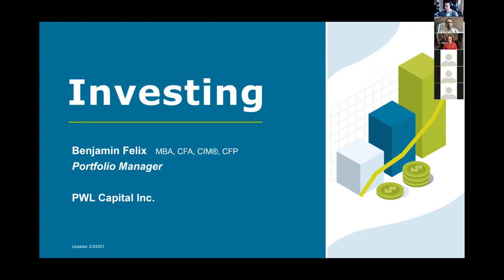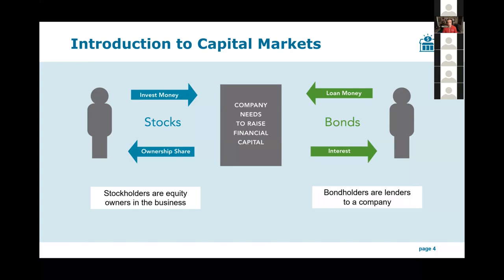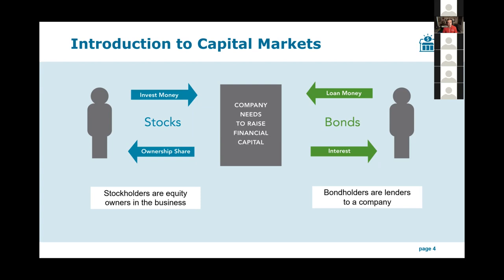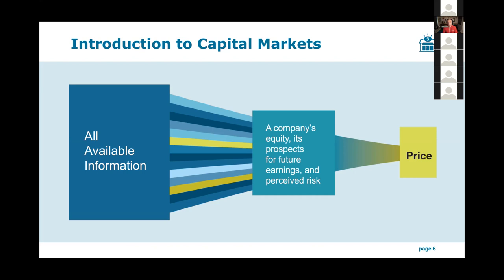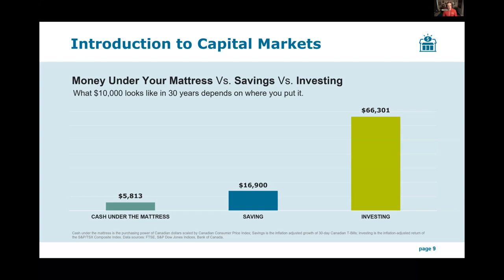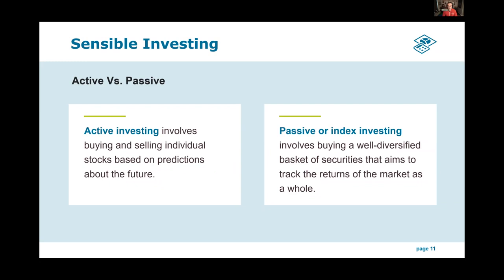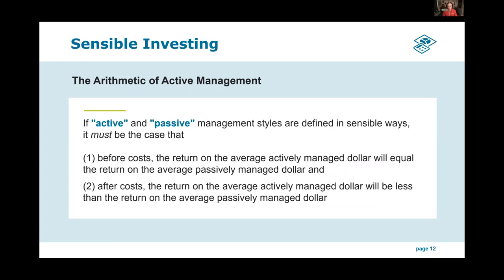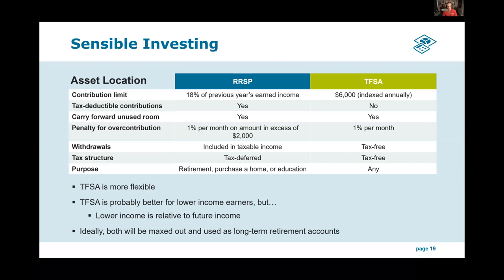Investing for Beginners (Ben Felix Guest Lecture)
Ben Felix from the Rational Reminder podcast teaches our students the intro course on investing. As a Clinician-Educator, I appreciate his evidence-based approach to investing, citing academic literature & sound investing principles in a climate of speculation and day trading. This is part of a series of lectures given to the Dalhousie Faculty of Medicine’s Medical Mini-MBA, a student-founded lecture series to introduce financial education to the medical curriculum.

𝗧𝗼𝗽𝗶𝗰𝘀 𝗖𝗼𝘃𝗲𝗿𝗲𝗱:
0:00 - Intro
0:57 - Stocks & Bonds
16:12 - Saving vs Investing
20:03 - Sensible Investing: Active vs Passive
40:37 - Asset Allocation
47:00 - Asset Location: RRSP vs TFSA vs Taxable
50:00 - The Housing Decision
52:40 - Sources for Financial Information